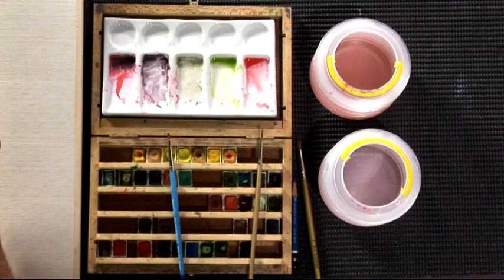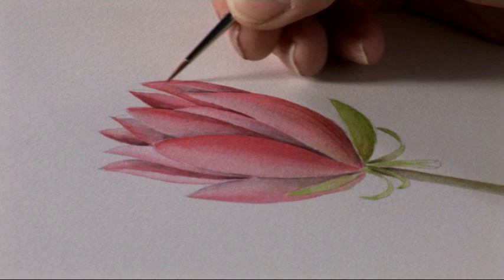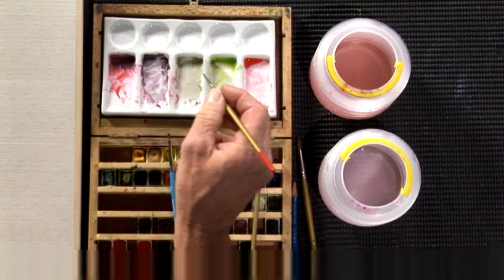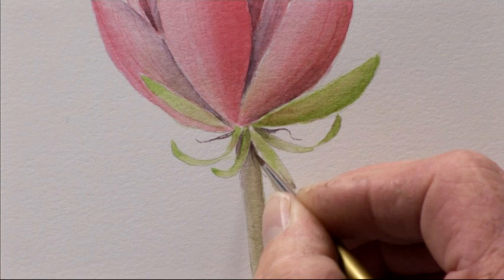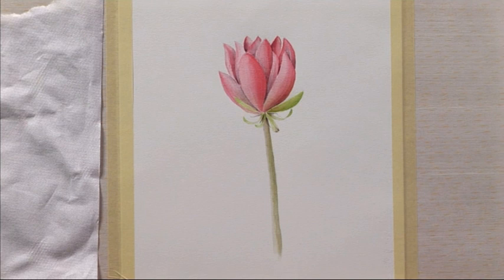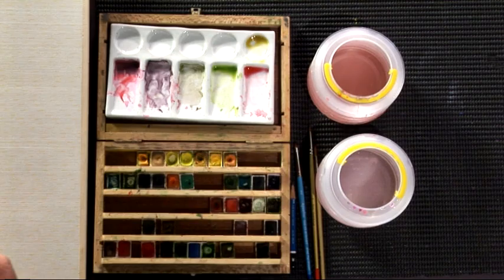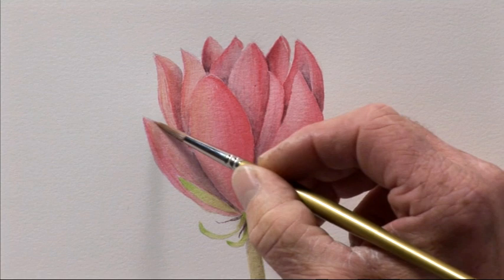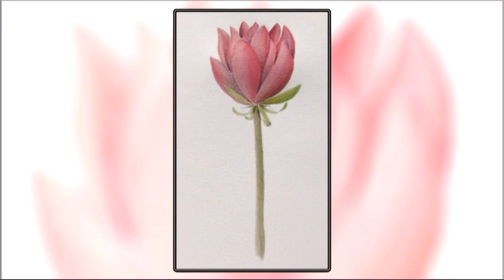A-Z of Botanical Flowers - Water Lily Programme Two - Part Two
In the second of this four part series, professional artist Michael Lakin shows you how to paint delightful botanical flowers in watercolour, in this episode, he completes a colourful Water Lily.

Completing Michael's 6 stage process explained in the first episode, here he demonstrates the final 4 stages.

Follow Michael as he adds shadows to the petals, harmonises the colours to give the effect of reflected light, before adding the fine details to being the whole subject together.